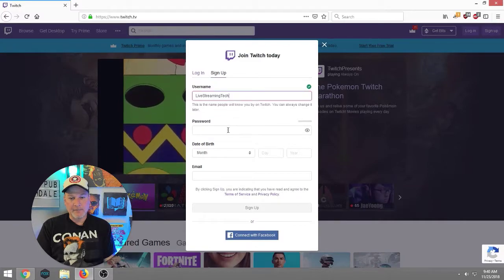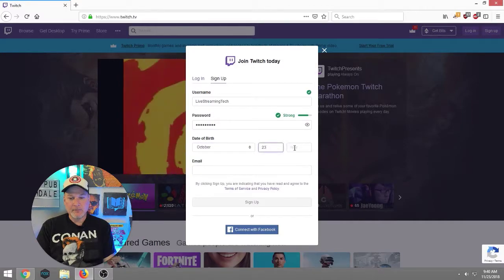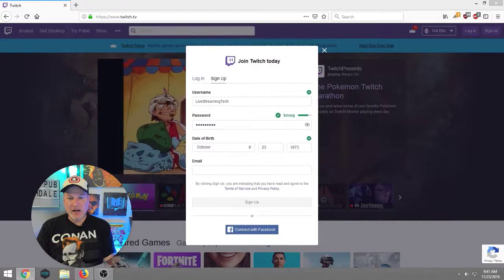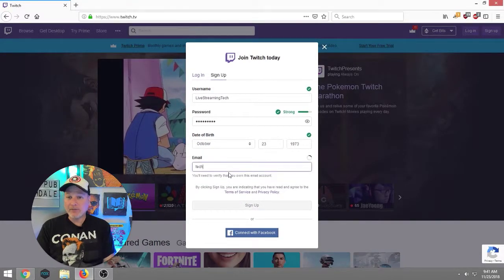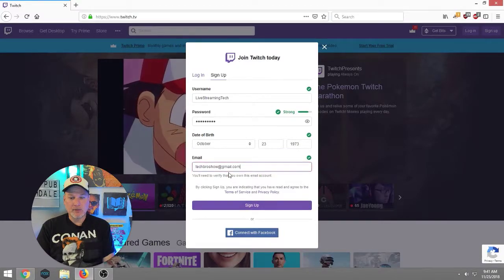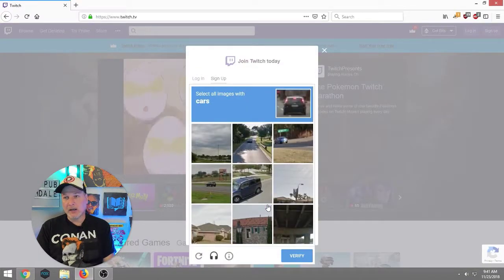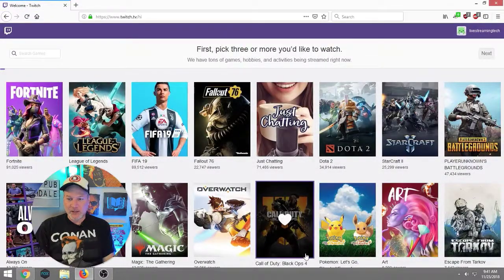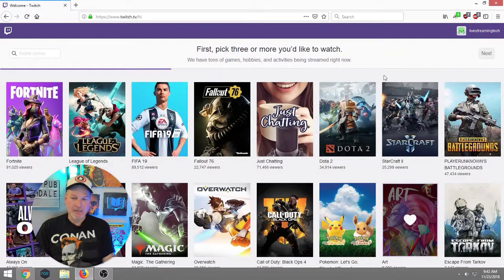How to Start a Twitch Account | Channel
New to Twitch or live streaming? Learn how to set up a new Twitch account. This video will get you started on your journey as a Twitch streamer or just a viewer.

This video is rated B for Beginner.